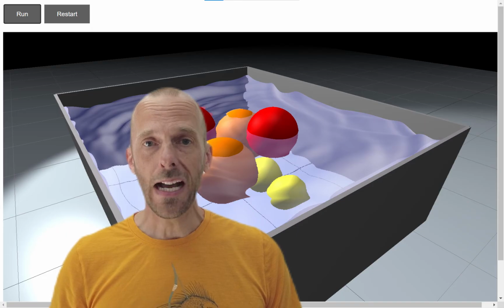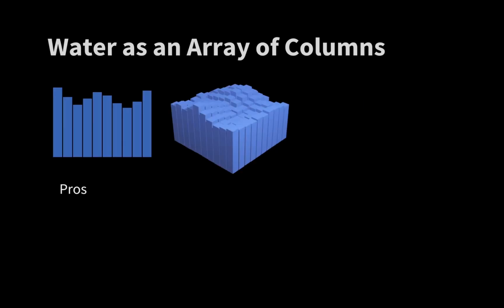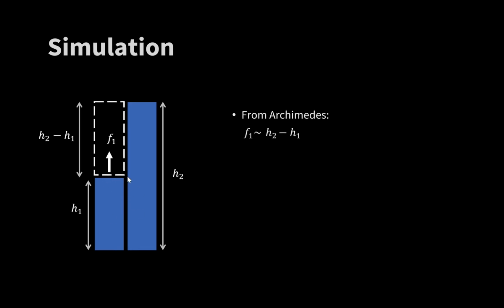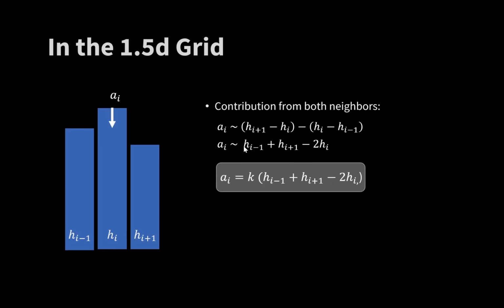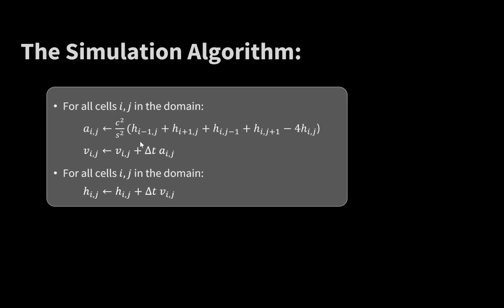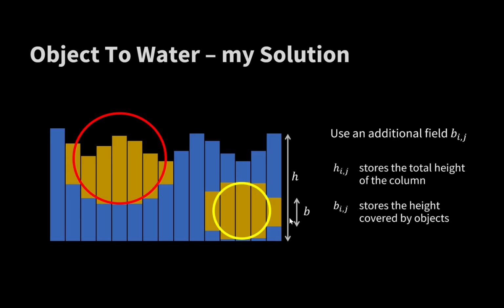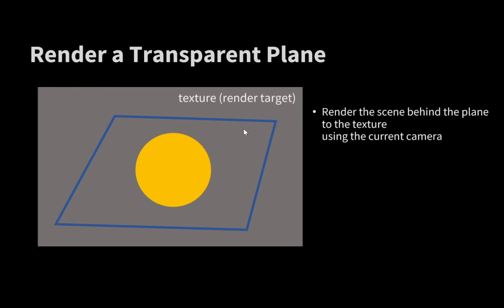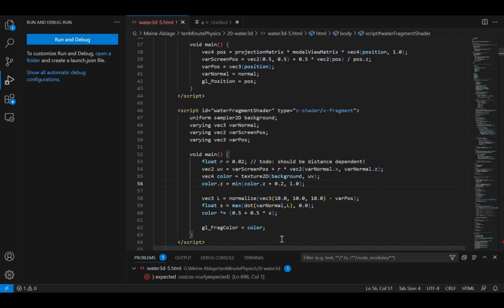20 - How to write a Height-Field Water Simulator with 100 lines of code.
In this tutorial I explain how to simulate water as a height field and its two-way interaction with solid objects.

For the source html code, demo and all other tutorials
There is also a discord server to discuss all videos